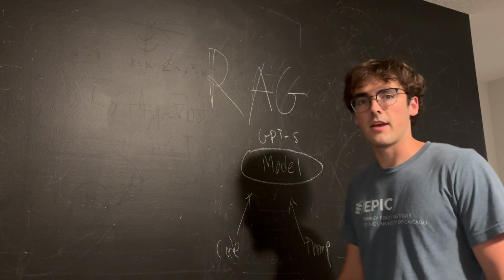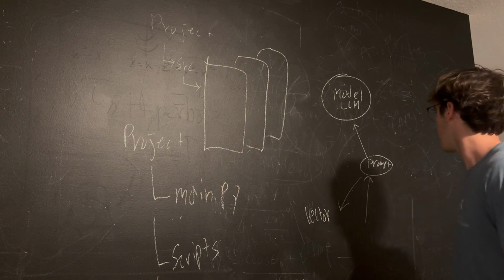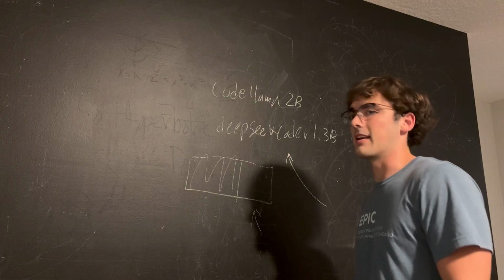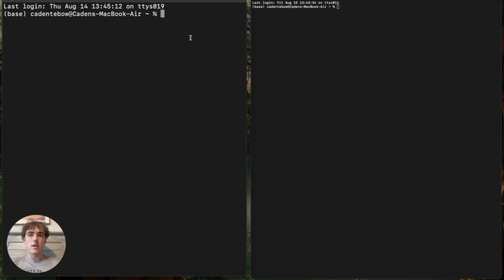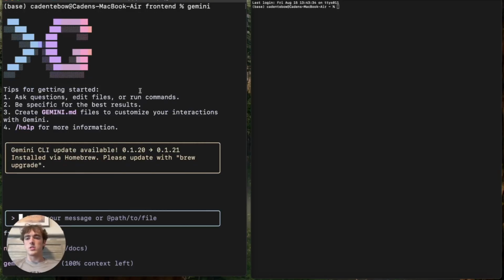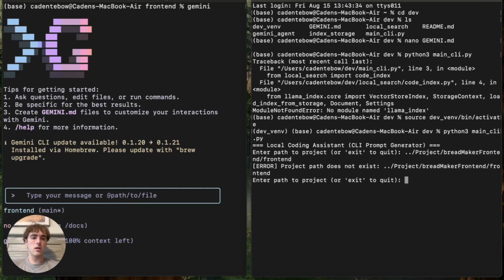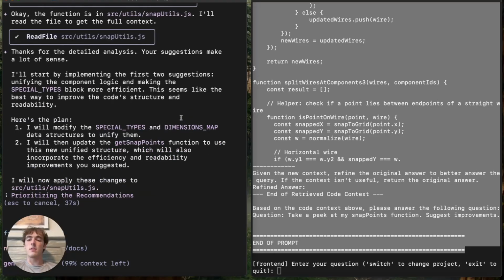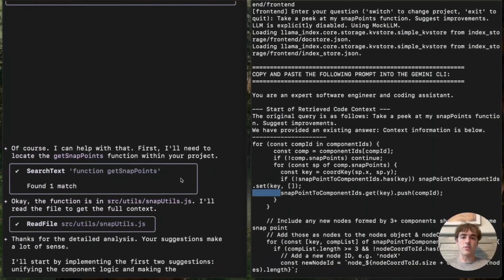What is Retrieval Augmented Generation? RAG + Google Gemini-2.5 CLI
I was scrolling on reels and saw Ed Honour and bunch of other people telling me I should know what RAG is. Thought it would be cool to explain a bit of what I learned when I tried to implement a RAG pipeline.